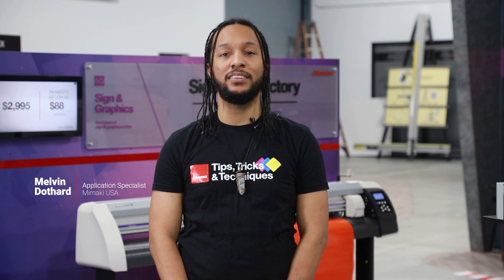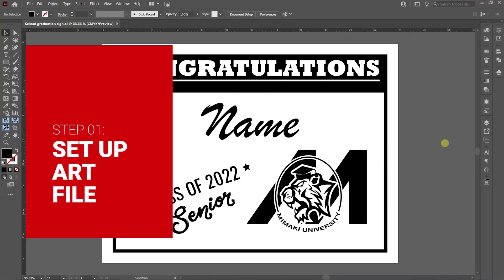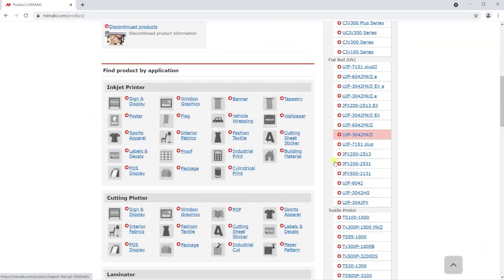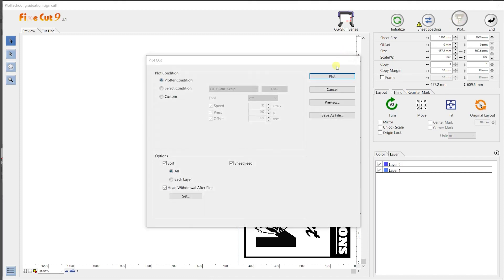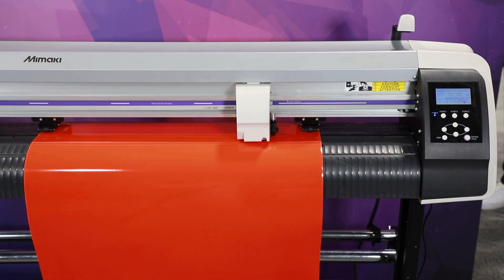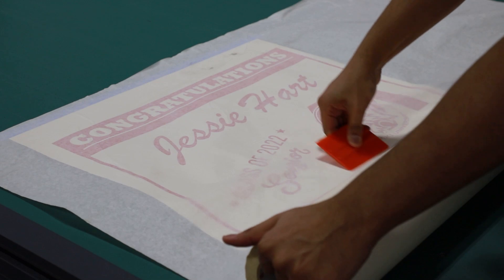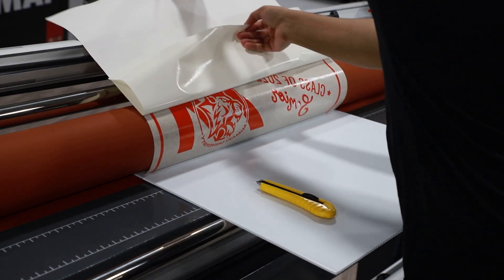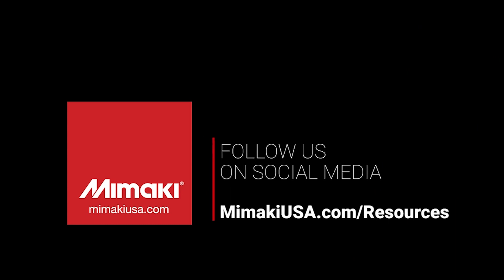Mounting Cut Vinyl to Coroplast ~ Tips, Tricks, and Techniques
Melvin Dothard presents: Mounting Cut Vinyl to Coroplast Using the Mimaki CG Cutter and LA-160W Laminator. He shows users how to create yard signs from file creation to the final product.

00:00 Introduction
01:02 File set up
02:57 Cutting on CG plotter
04:17 Laminating on LA-160W